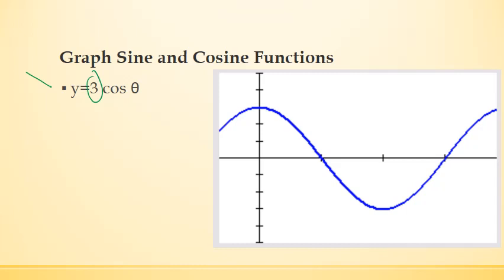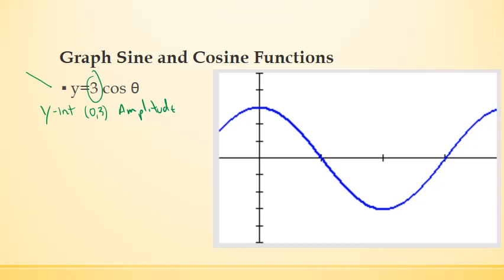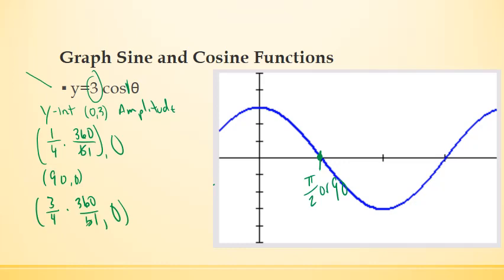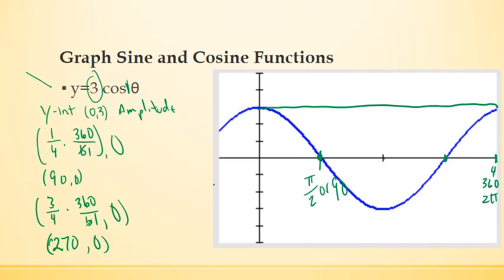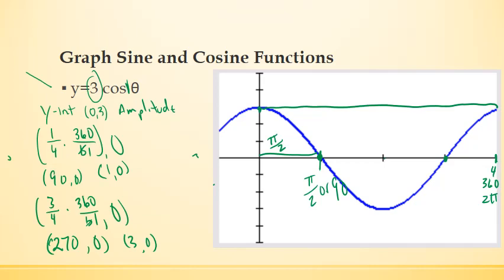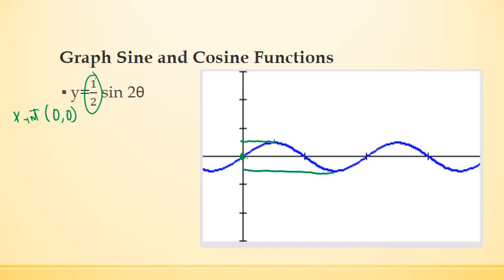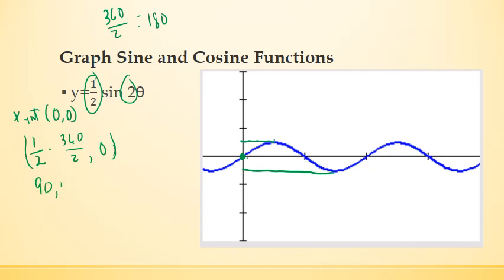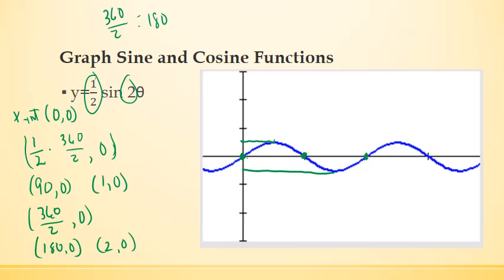Graph Sine and Cosine Functions